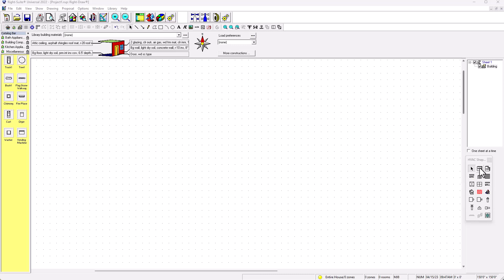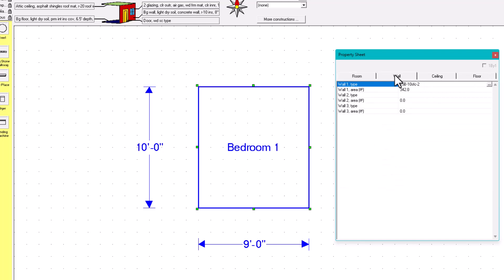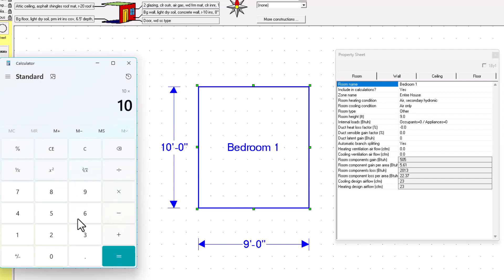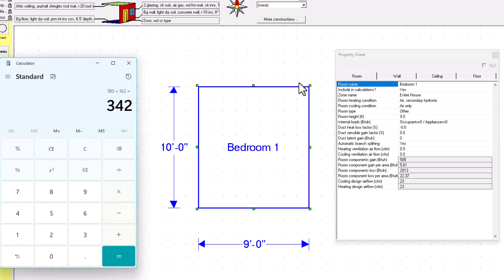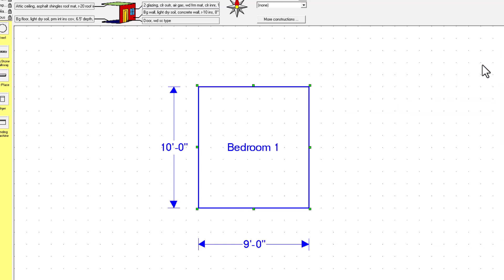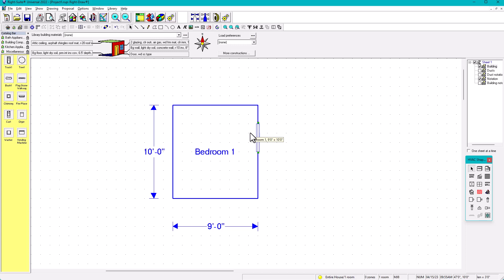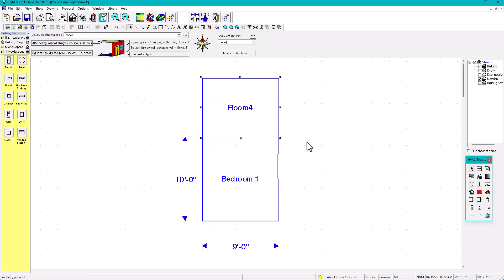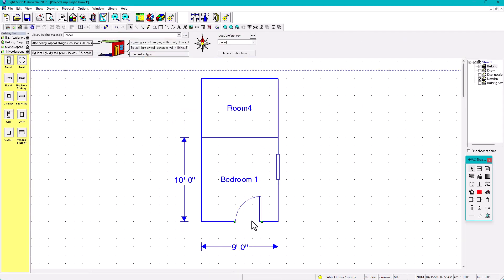Wrightsoft: Tips&Tricks - Exposed Walls, Perimeter, Area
In this video we explain the property sheet in terms of Wall, Ceiling and Floors. In heat load calculations exposed walls (which includes doors and windows) are the main focus. Interior spaces that are not exposed are usually not taken into account rather than internal loads depending on the type of room. We also shows a calculation on how the Gross Area and Net Area in walls relate.